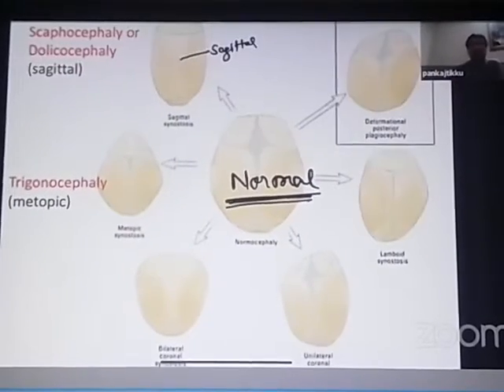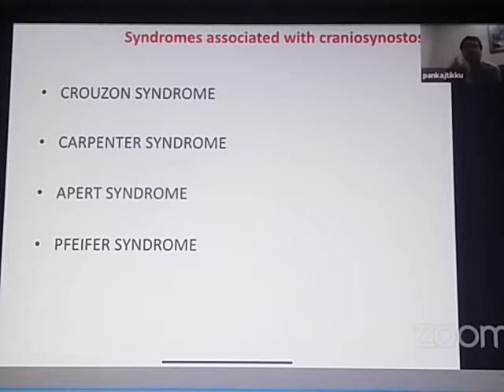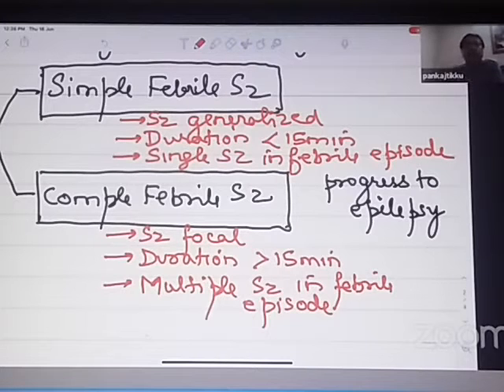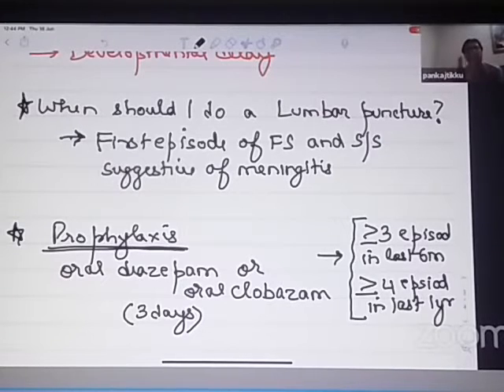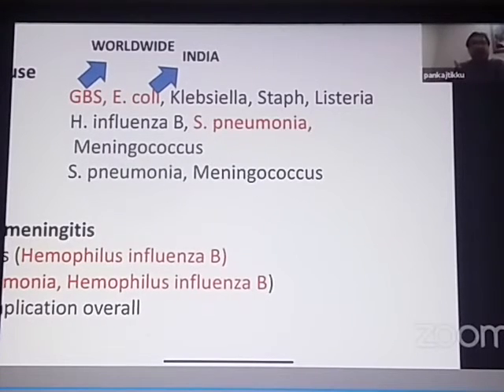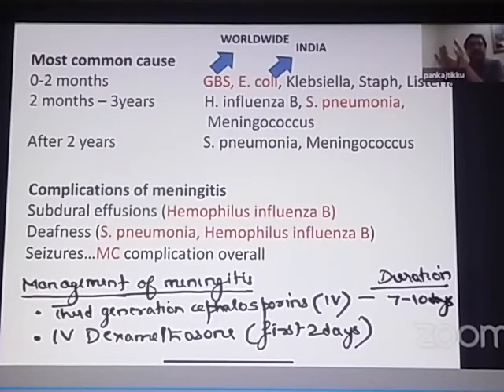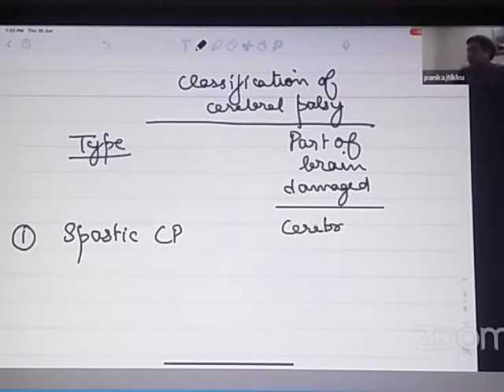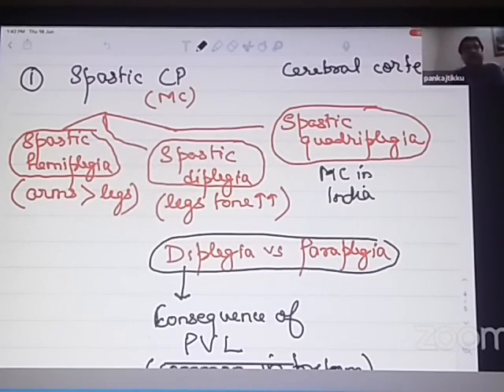ped 18 06 3